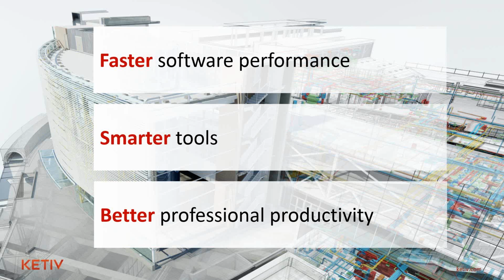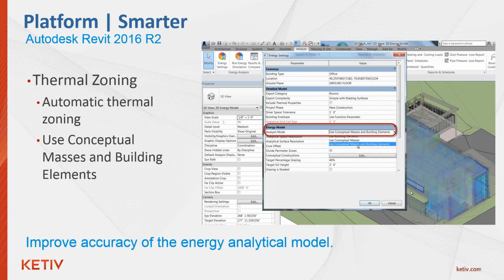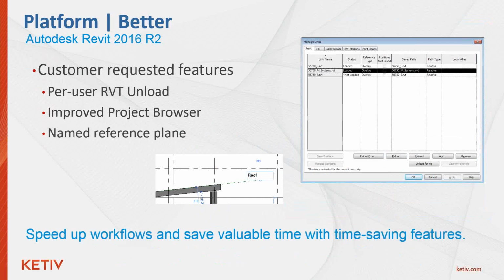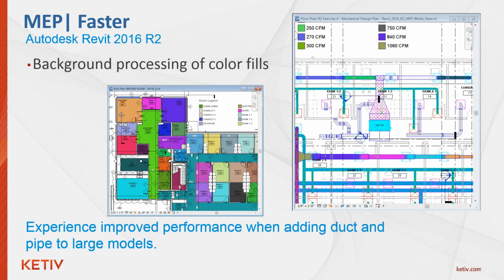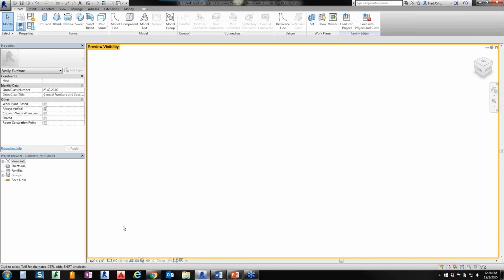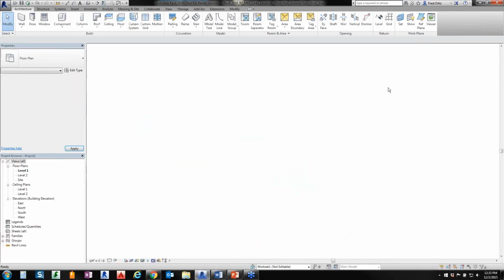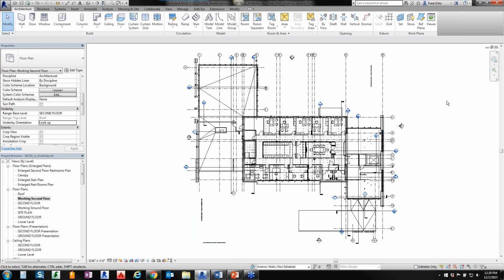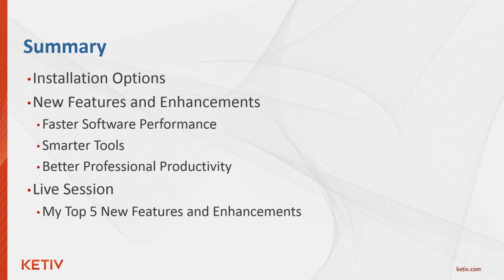Webcast: What's New in Autodesk Revit 2016 R2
Fred Ortiz goes over new features in Autodesk Revit 2016 R2 including Global Parameters, View Underlay, Wall Join Type, and Per User Revit Link Unload, and more.